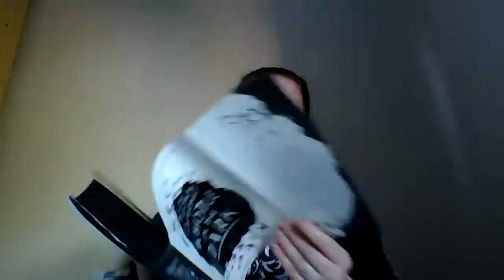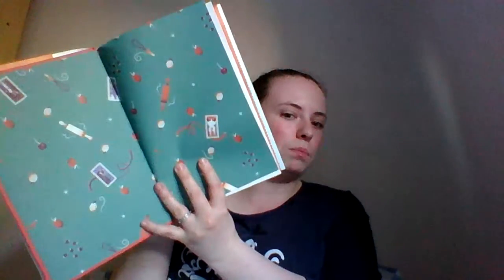my favourite book covers